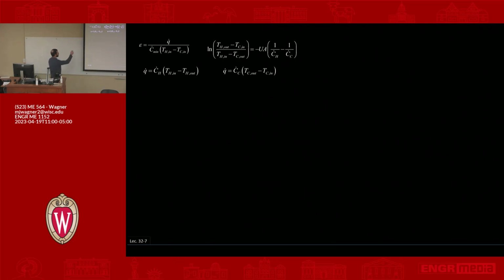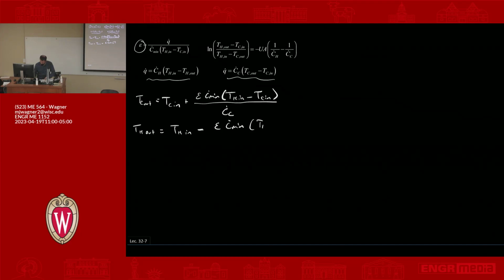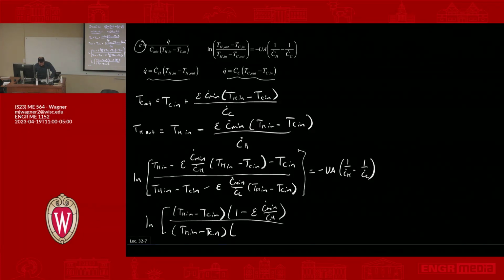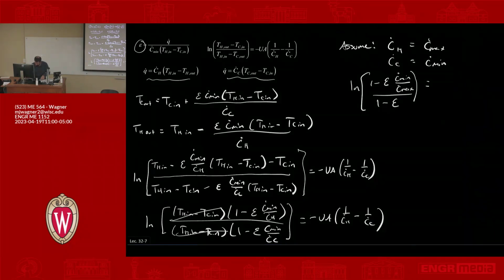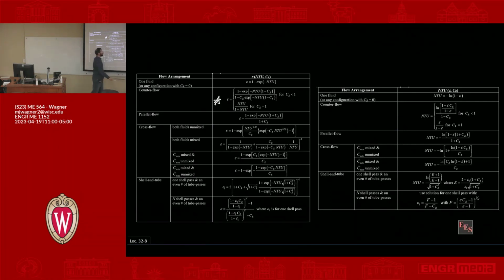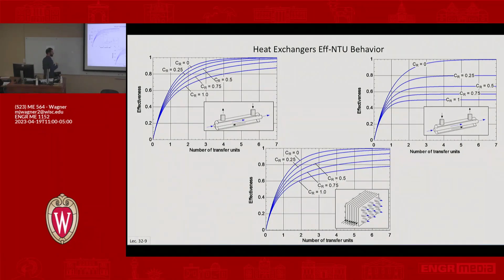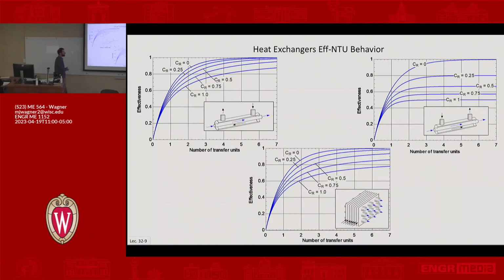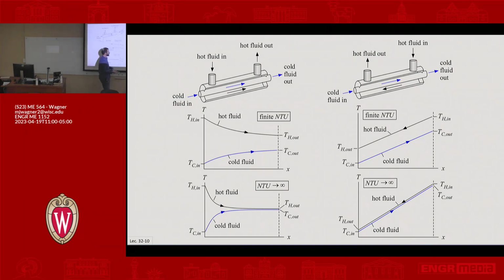ME564 (S23): Lecture 32.3